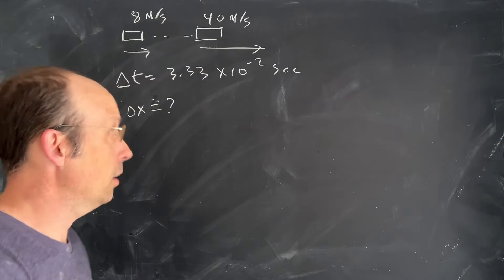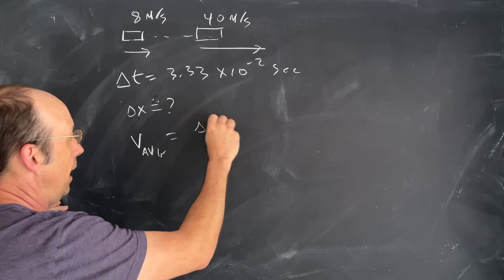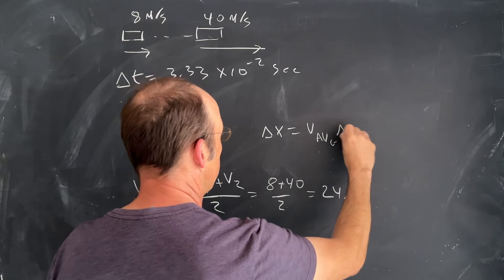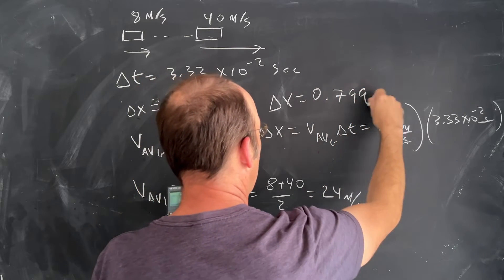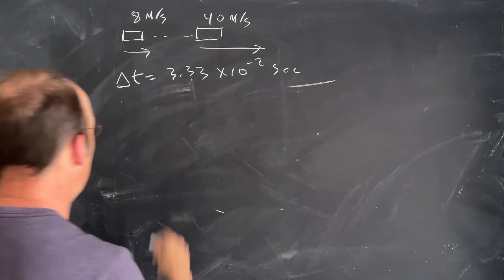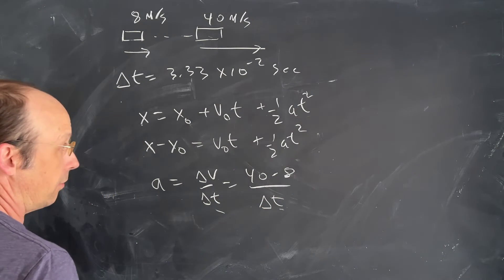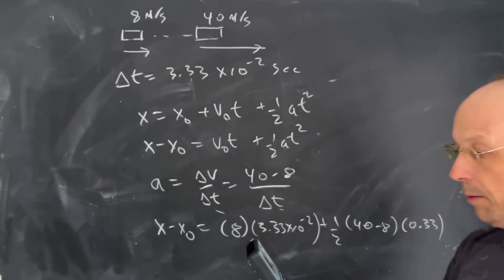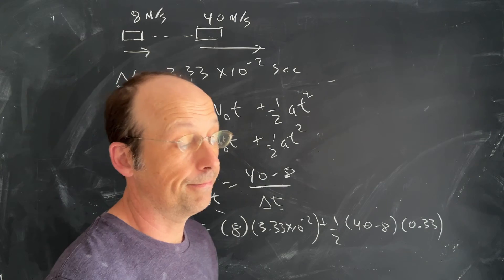Physics Problem: Distance for an accelerating hockey puck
In a slap shot, a hockey player accelerates the puck from a velocity of 8.00 m/s to 40.0 m/s in the same direction. If this shot takes 3.33×10−2 s, calculate the distance over which the puck accelerates.